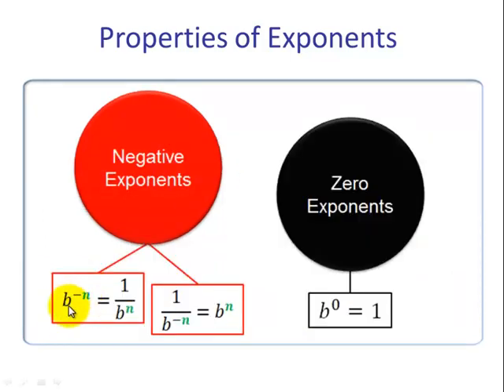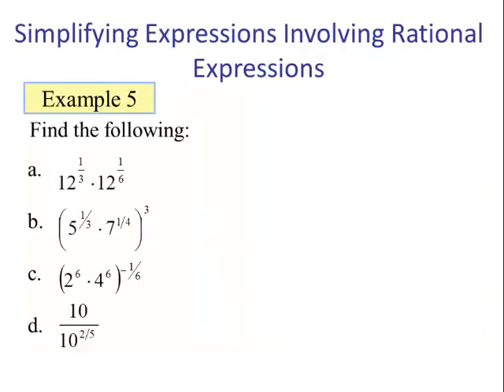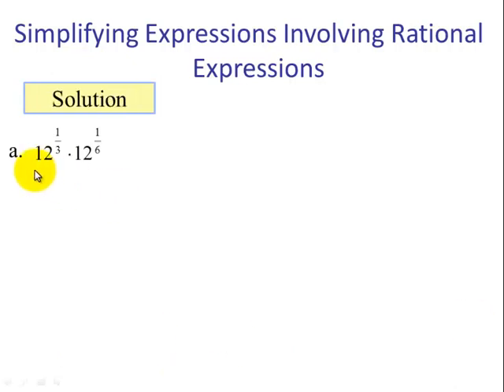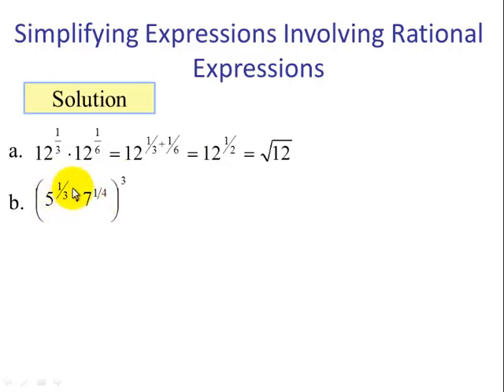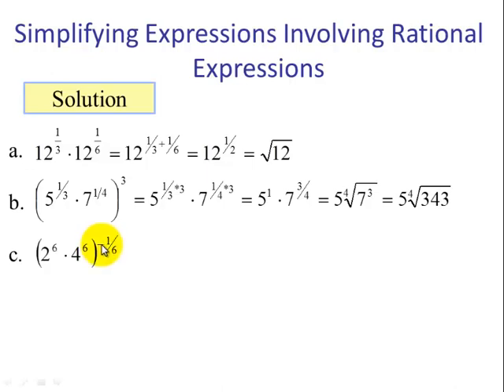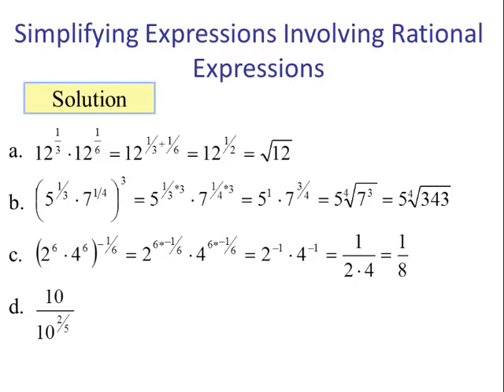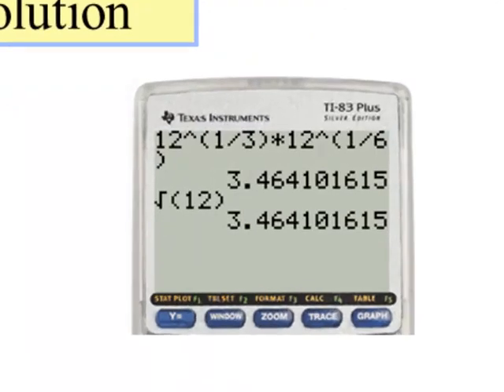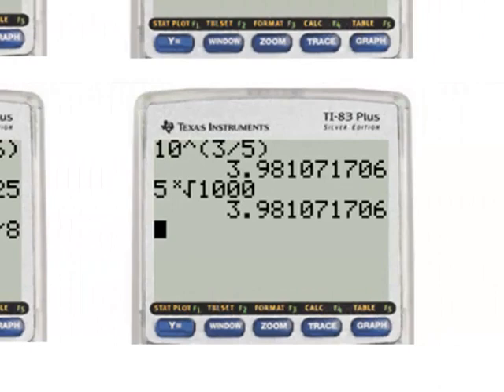Section 10.2 Part 3